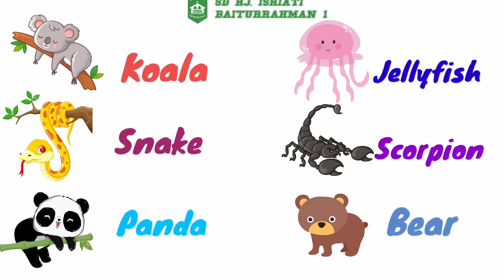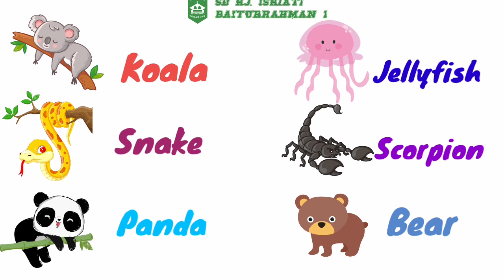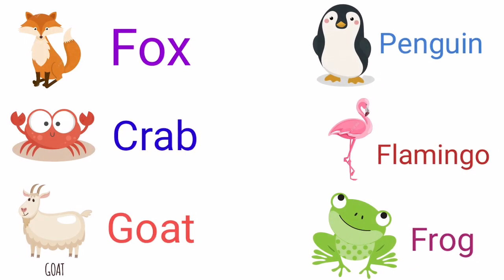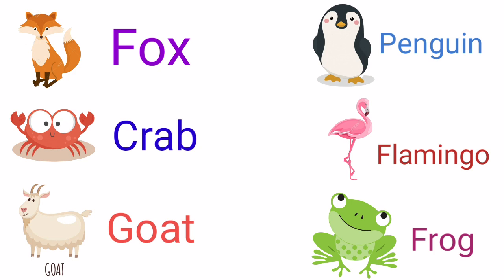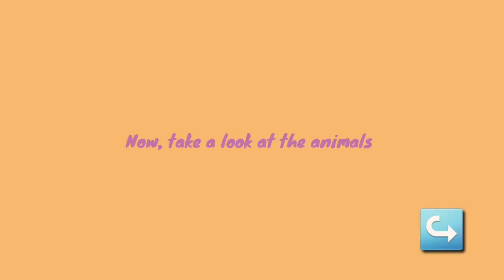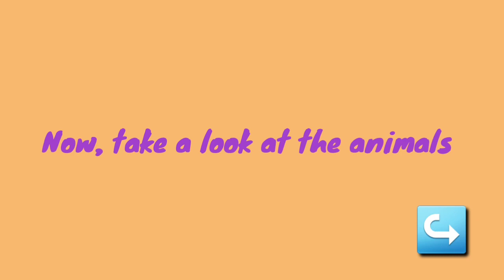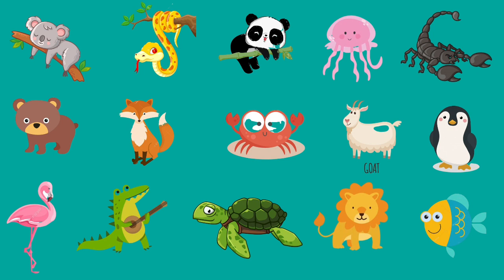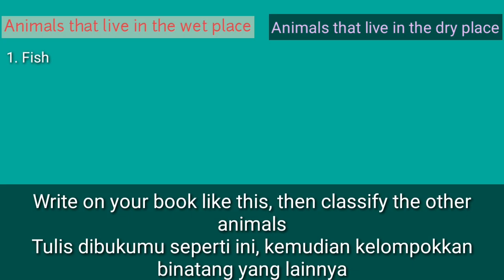Different places to live. DRY AND WET PLACE.